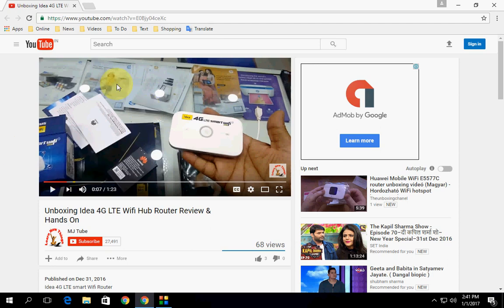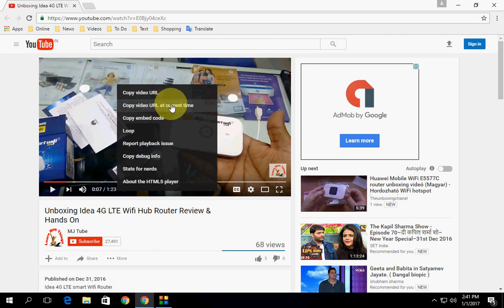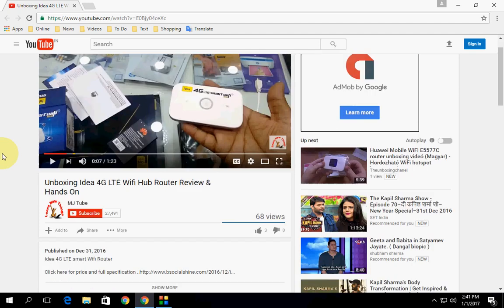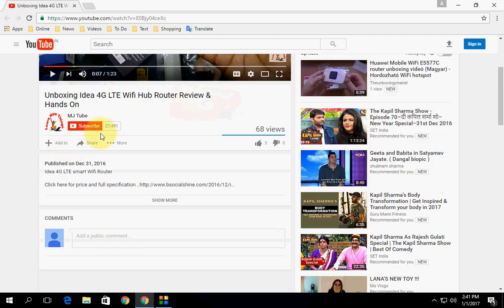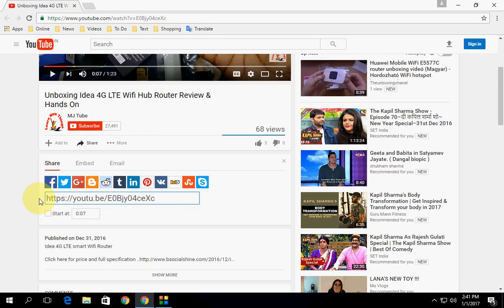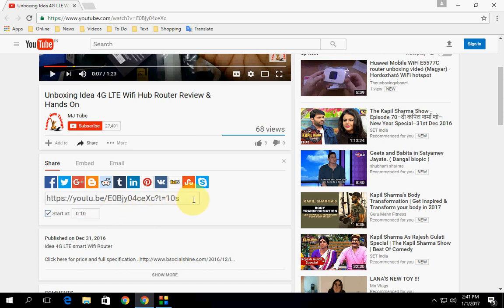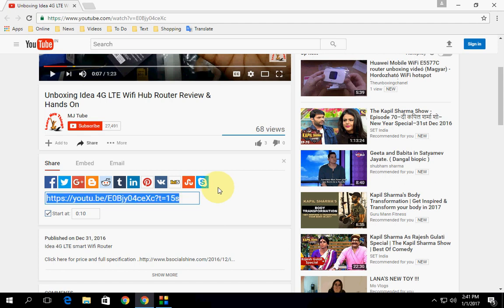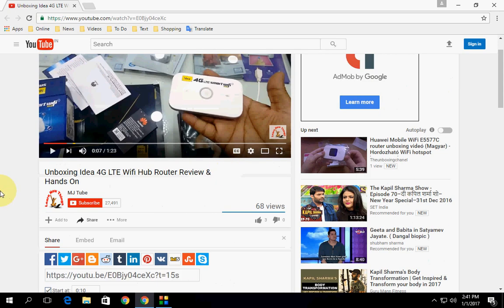How to Copy & Share Youtube Current Video URL Certain Point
Share current time of youtube video